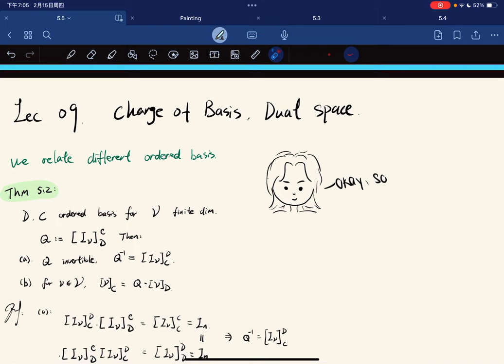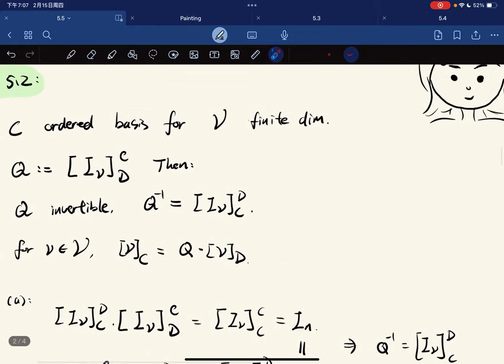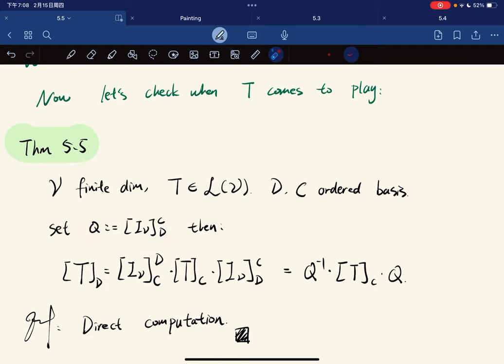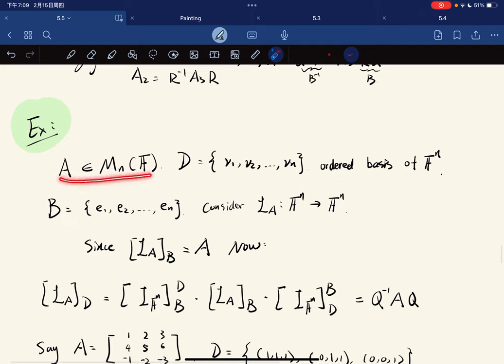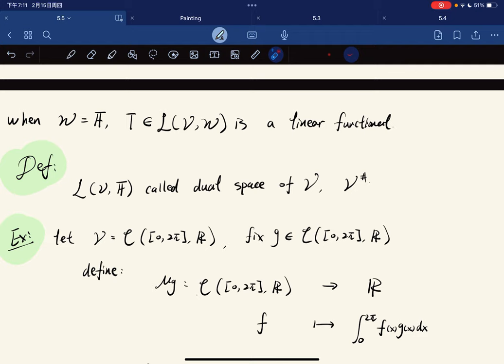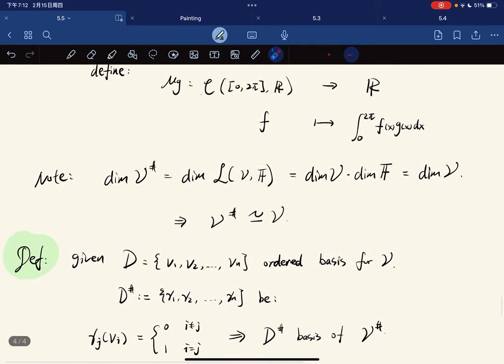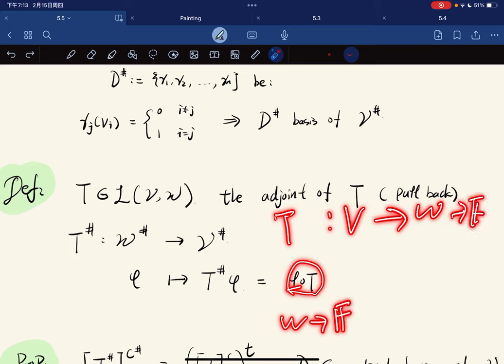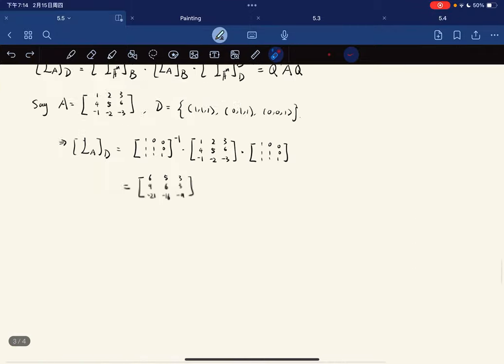Linear algebra Lec09 Change of basis, Duality